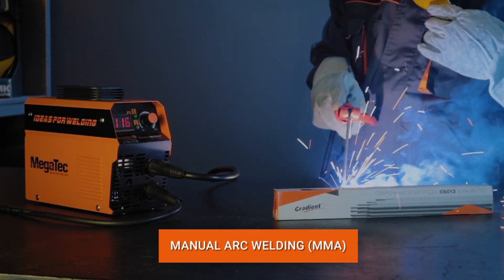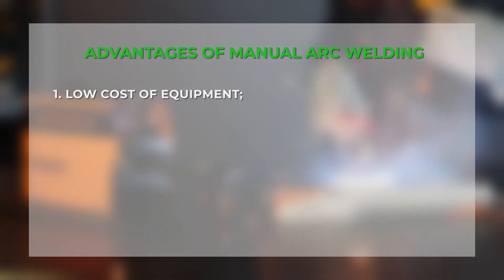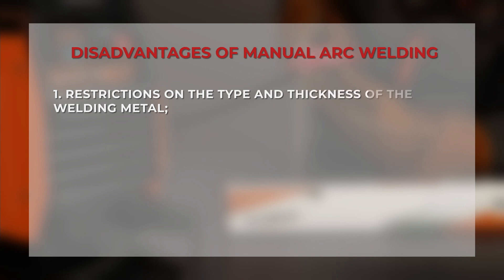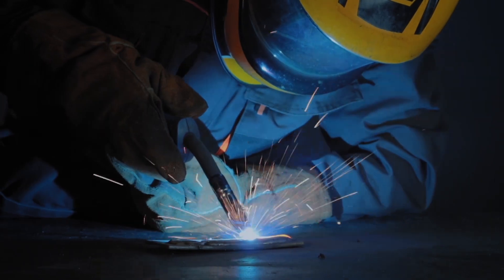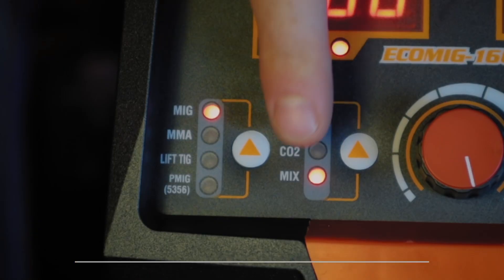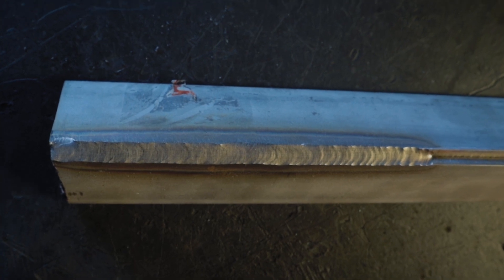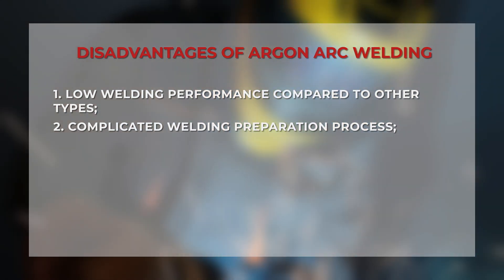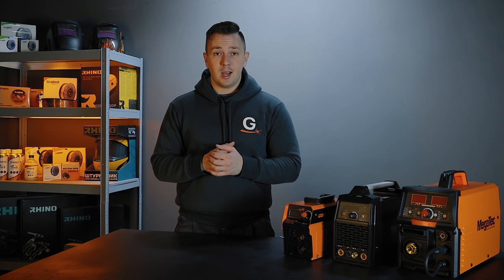Which type of welding is better? Advantages/disadvantages of each type MMA, MIG/MAG, TIG | Gradient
In this video, we will take a closer look at the advantages and disadvantages of each type of welding - MMA, MIG/MAG, TIG. We'll talk about the cost of welding machines for each type, the skills required for the job, and the tasks for which a particular type of welding is suitable.

After watching this video, newcomers will be able to make a choice on how to start their journey in welding.

Timecodes for video:
0:09 - What we talk about in the video
0:30 - Talking about manual metal arc welding (MMA)
0:47 - Advantages of manual arc welding (MMA)
1:32 - Disadvantages of manual arc welding (MMA)
2:01 - Talking about welding in shielded gas (MIG/MAG)
2:23 - Advantages of semi-automatic welding (MIG/MAG)
3:10 - Disadvantages of semi-automatic welding (MIG/MAG)
3:27 - Talking about argon arc welding (TIG)
3:57 - Advantages of argon arc welding (TIG)
4:21 - Disadvantages of argon arc welding (TIG)
4:57 - Comparison table of TM "MegaTec" devices